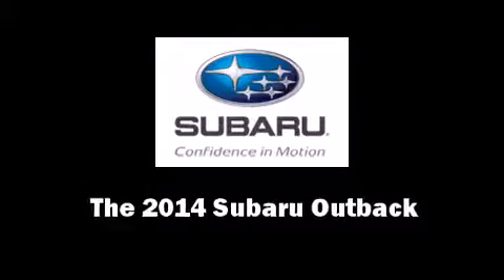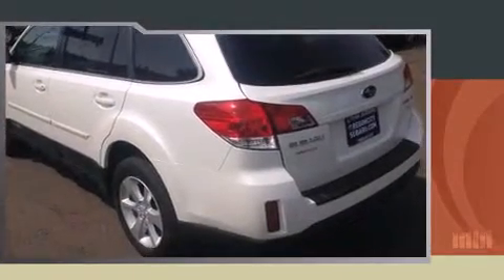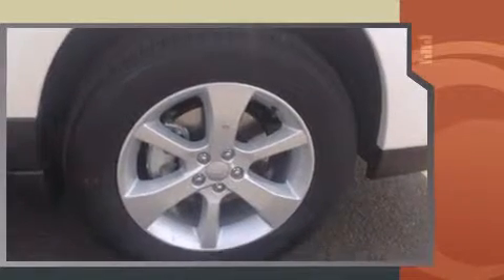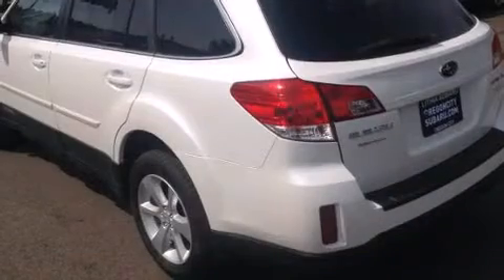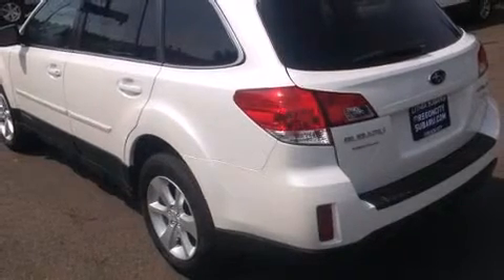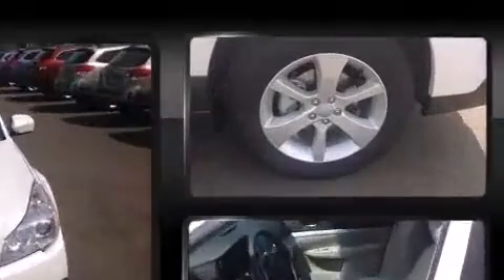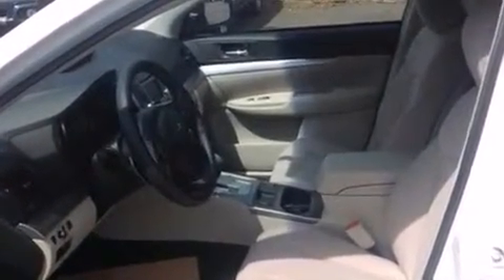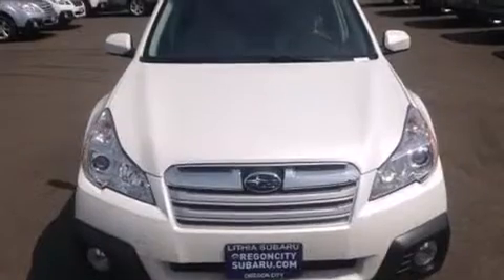2014 Subaru Outback 2.5i Premium in Oregon City, OR 97045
Step into the 2014 Subaru Outback. This 4 door, 5 passenger wagon offers the features and options for which you've been searching. It features an automatic transmission, all-wheel drive, and a 2.5 liter 4 cylinder engine. Subaru prioritized comfort and style by including: 1-touch window functionality, variably intermittent wipers, an automatic dimming rear-view mirror, an outside temperature display, front fog lights, a roof rack, and remote keyless entry. Storage solutions are integrated throughout the interior, demonstrating thoughtful attention to detail. Premium sound drives 6 speakers, providing you and your passengers a sensational audio experience. Subaru also prioritized safety and security with features such as: dual front impact airbags with occupant sensing airbag, head curtain airbags, traction control, brake assist, anti-whiplash front head restraints, a panic alarm, and 4 wheel disc brakes with ABS. Electronic stability control ensures solid grip atop the road surface, no matter how challenging the driving conditions. We pride ourselves in consistently exceeding our customer's expectations. Stop by our dealership or give us a call for more information.